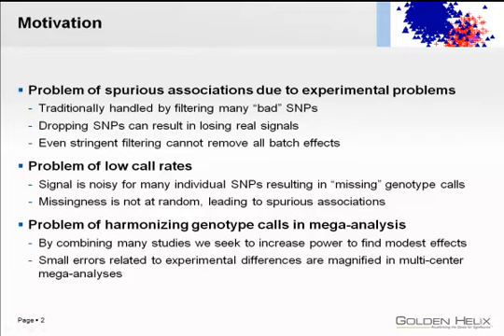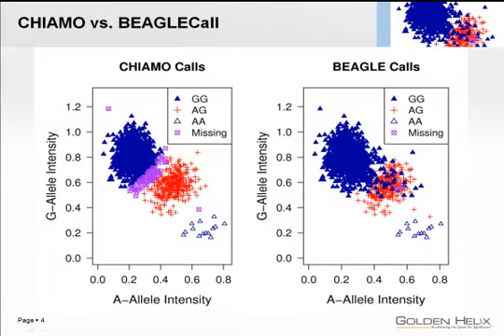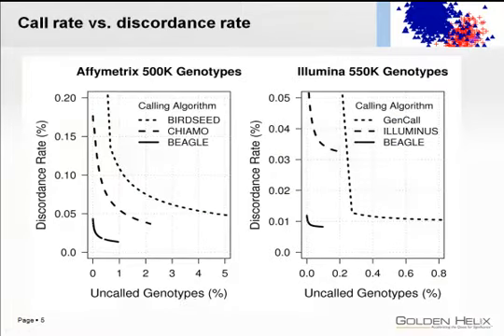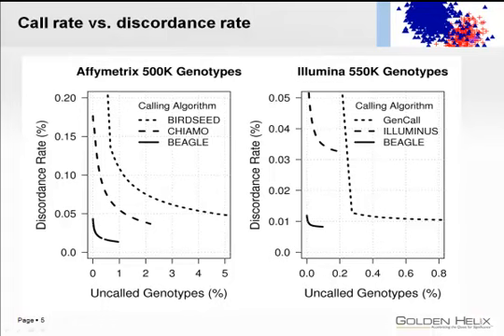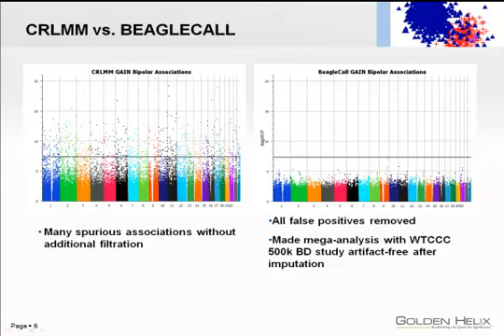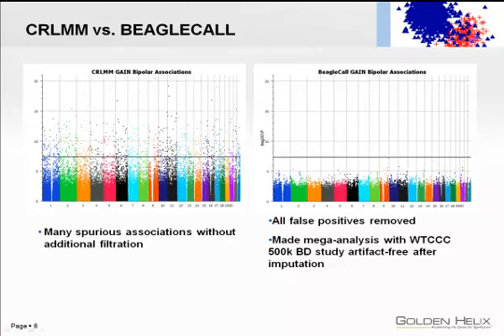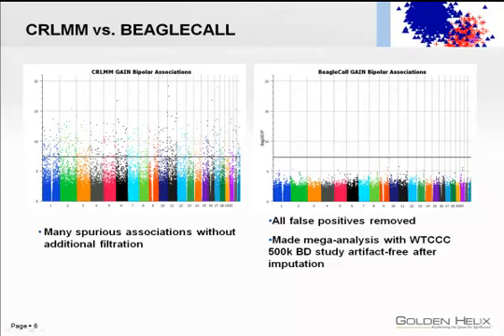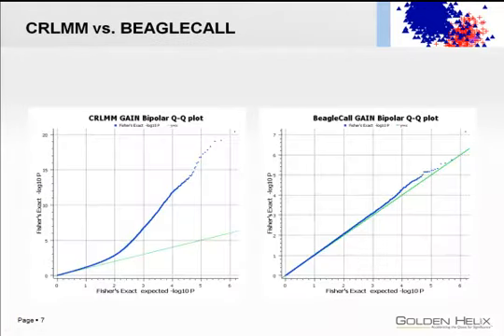Genotype Calling and Imputation with BEAGLE and BEAGLECALL Genetic Analysis Tools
This is the beginning of the webcast where Dr. Lambert discusses the tools BEAGLECALL (to re-call genotypes) and BEAGLE (for imputation) including their advantages, limitations, when to utilize each, and comparisons to other methods.